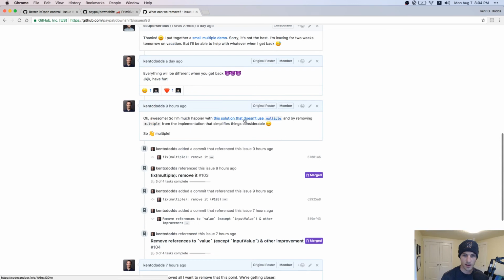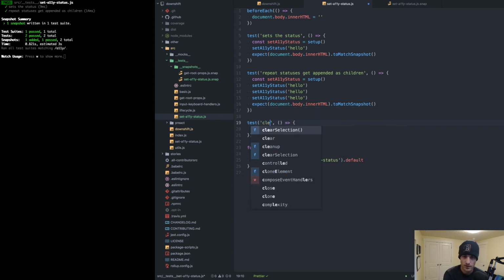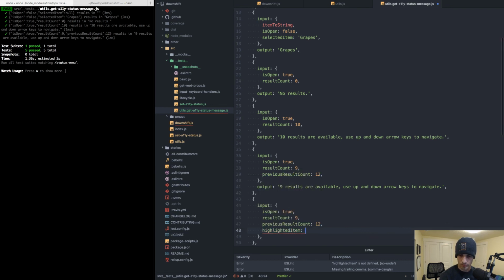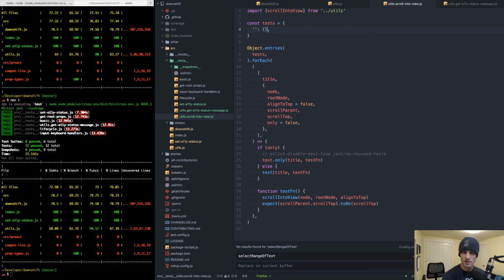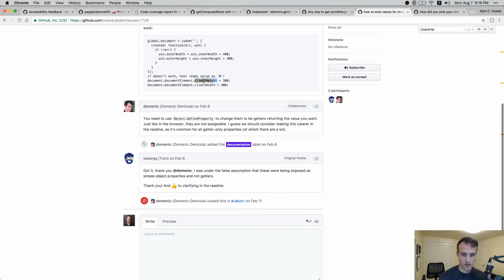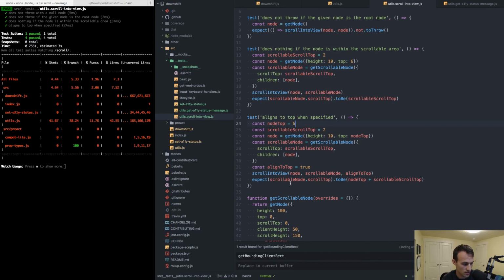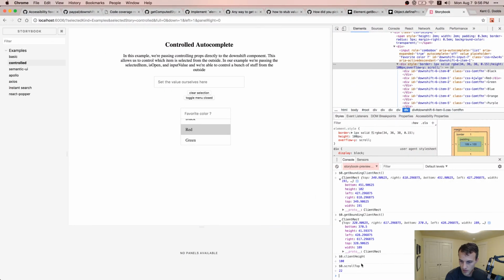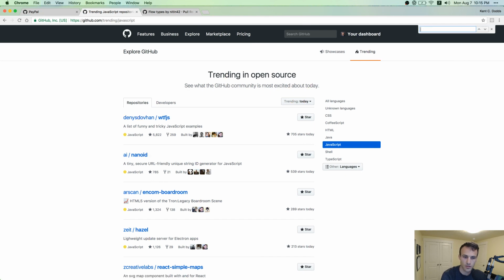downshift: testing utils 🏎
In this one I write tests for pure functions as well as mocking out DOM APIs. It's pretty wild.